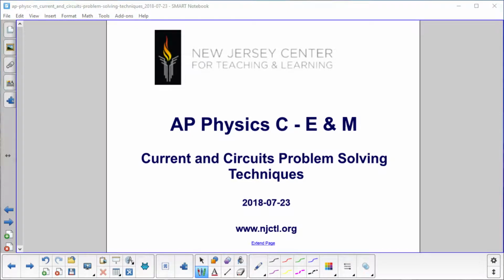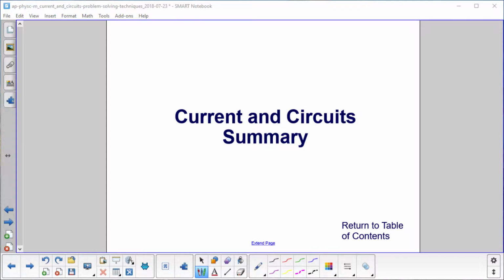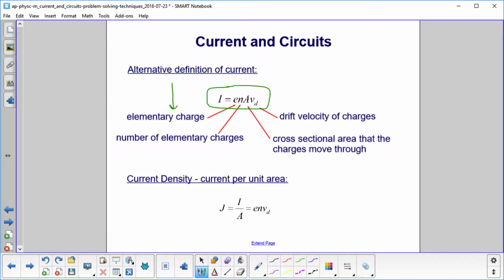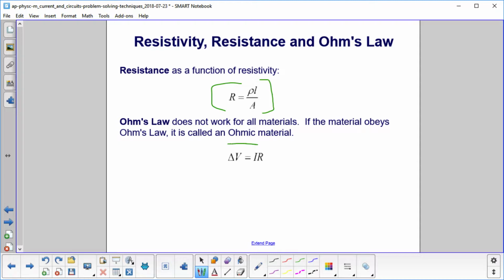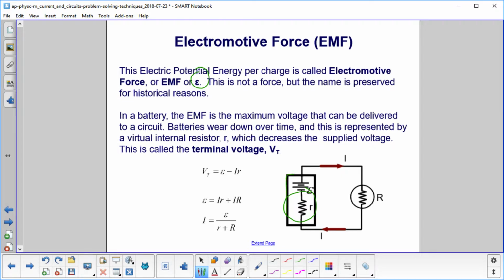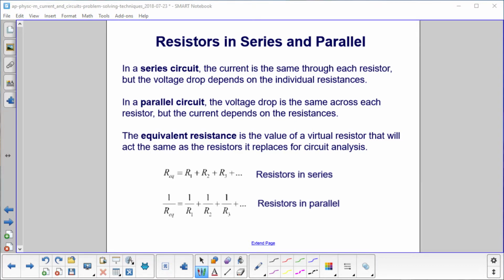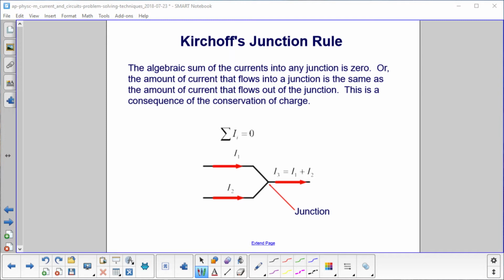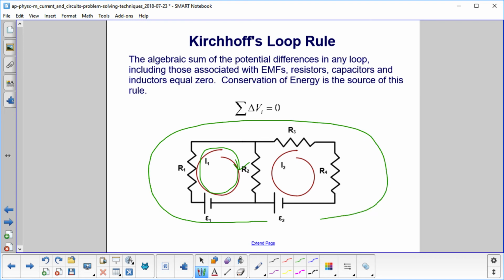AP Physics C Current,Circuits PSN Introduction,Summary